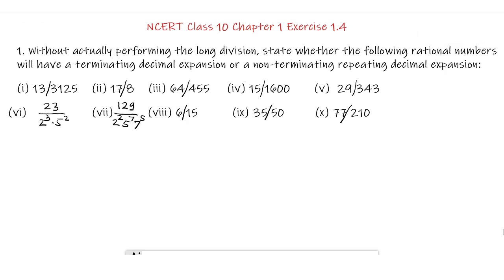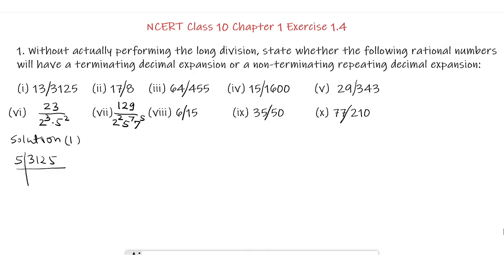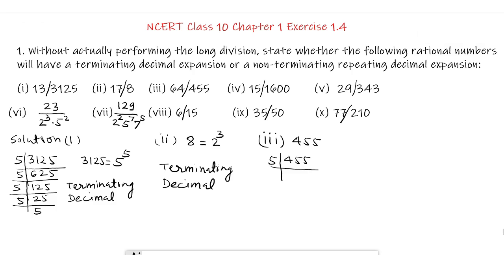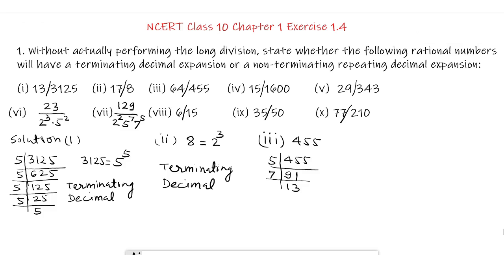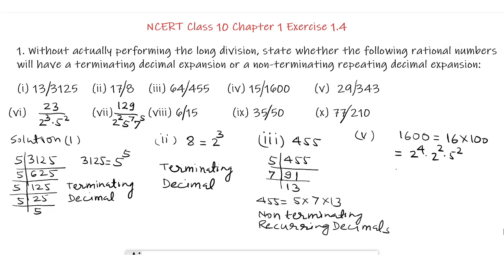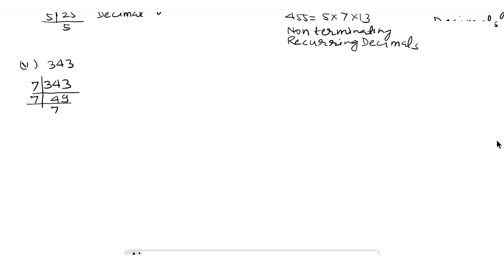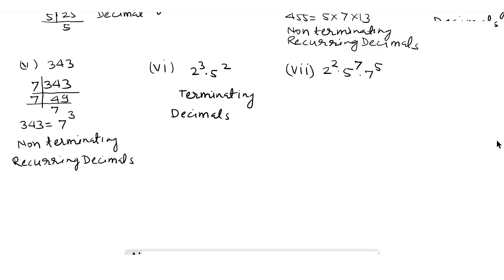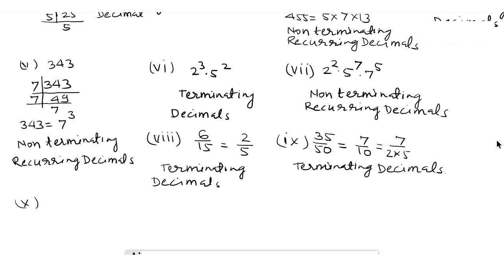Real Numbers | Class 10 Video 20 Chapter 1 Exercise 1.4 Question 1 | NCERT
Real Numbers | Class 10 Chapter 1  Exercise 1.4 Question 1 | NCERT